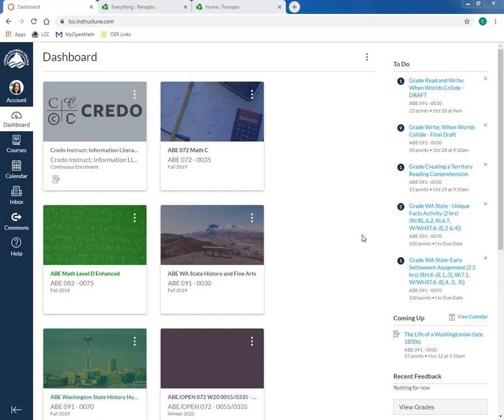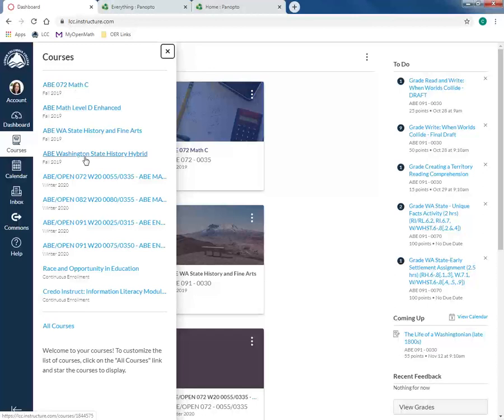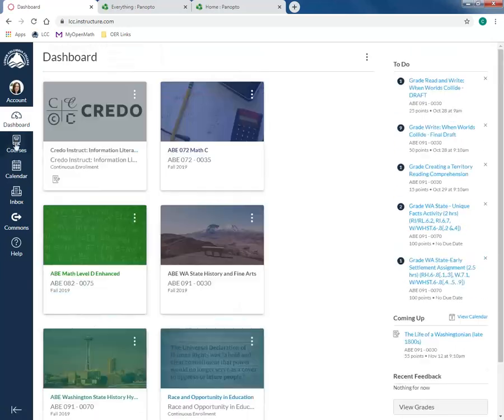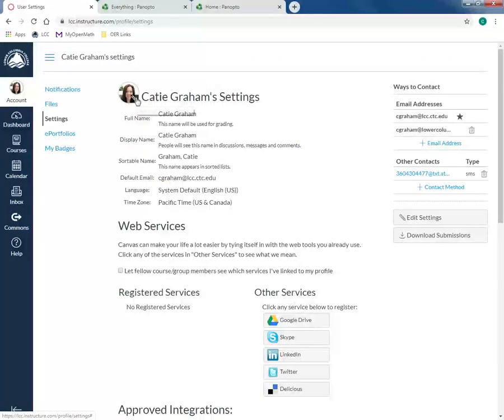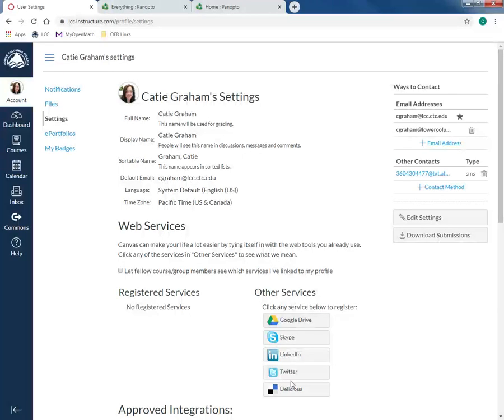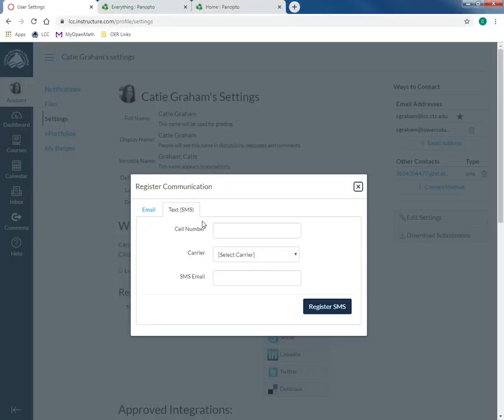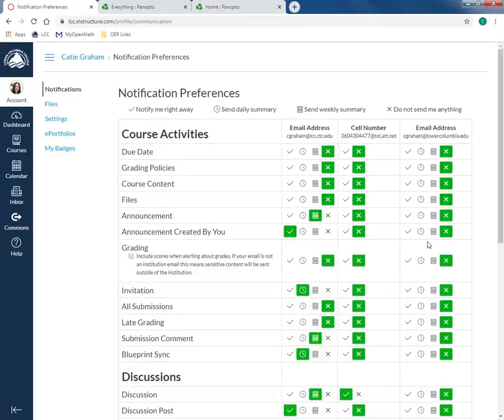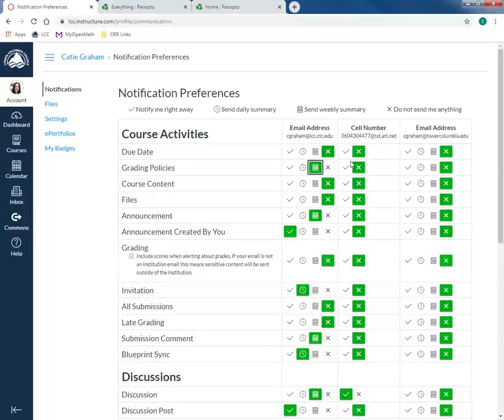Navigating Canvas Dashboard and Settings.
New to Canvas? Learn how to add a picture, change your contact options, update your notifications, and simplify your Dashboard if too many classes are appearing.